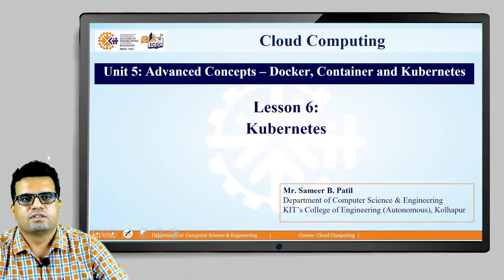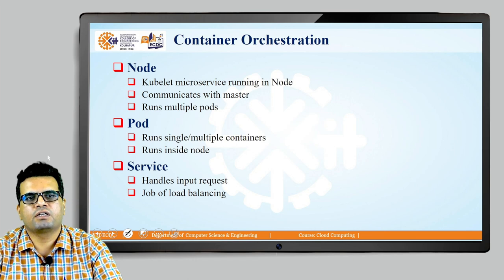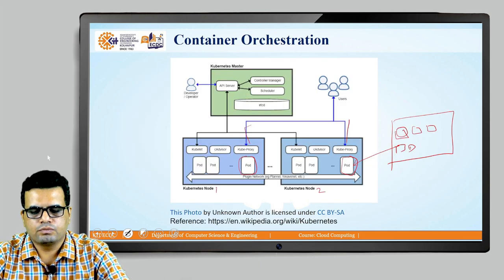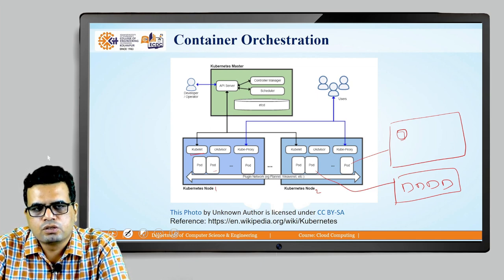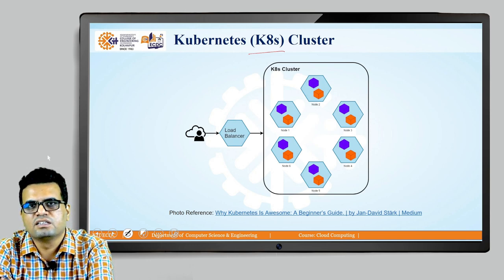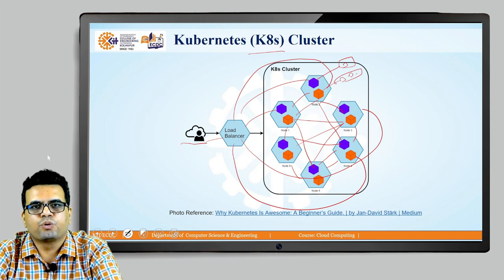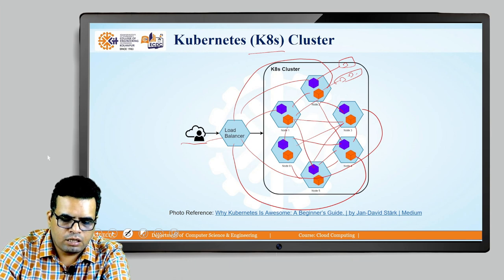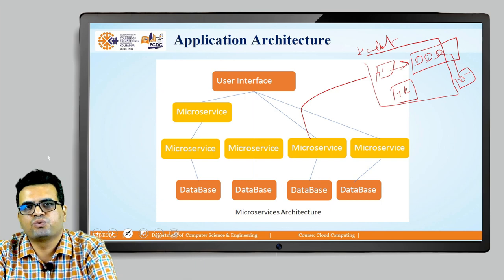Cloud Computing Session Unit 5 Session 9